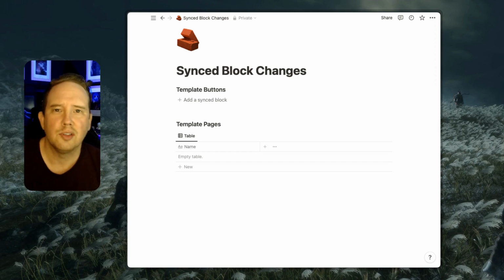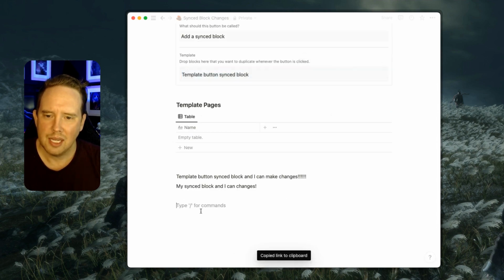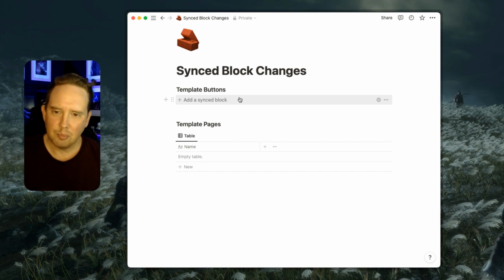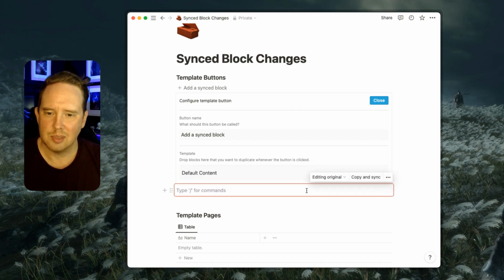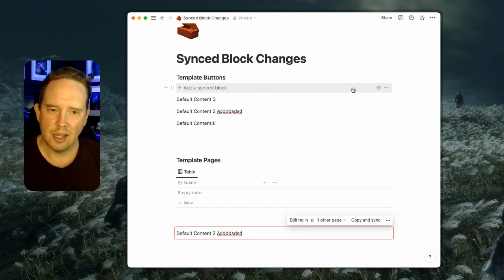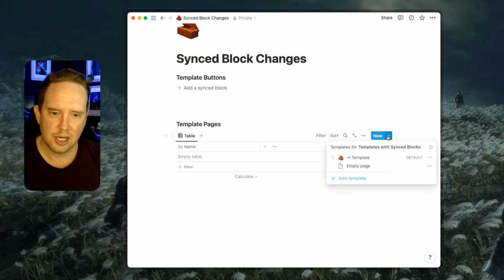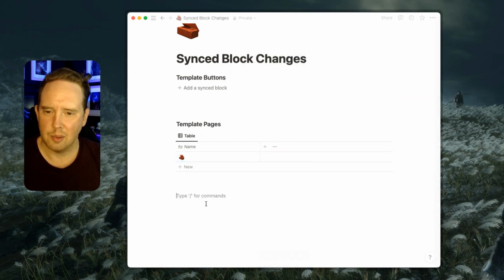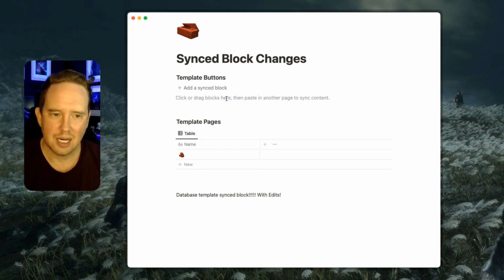Notion Changed How Synced Blocks Work in Templates (ROLLED BACK!)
NOTE: As of October 10th, 2022, these changes have been sadly rolled back and no longer apply. Synced Blocks in templates are now back to Syncing instead of creating an instance.

Bummer!

Notion recently changed how Synced Blocks work when originating inside Template Buttons and Database Templates. Follow along as I demo how things have changed.

Want to go deeper with Notion and get live support from experts in a supportive community?

Check out our year-long program—Notion Mastery—for access to me and my team's Notion expertise. We've helped 1000s of students and businesses make Notion a healthy part of their operations.